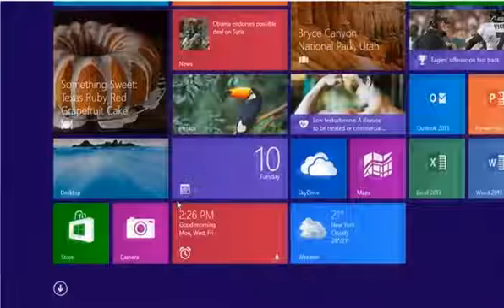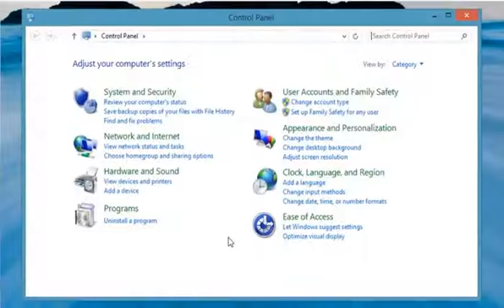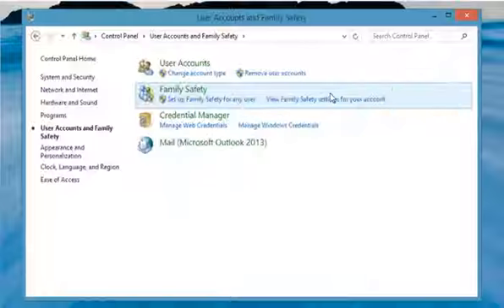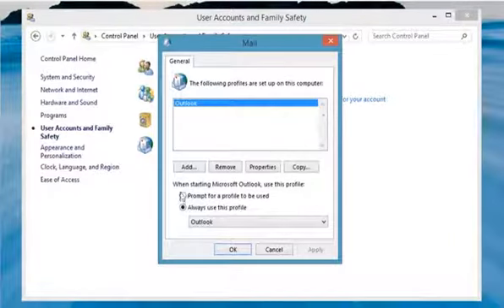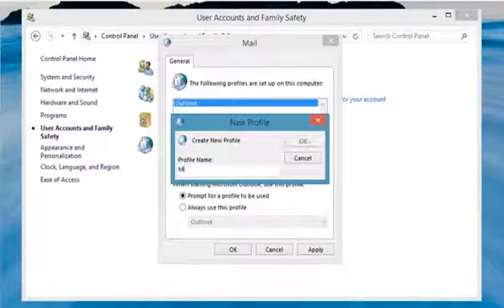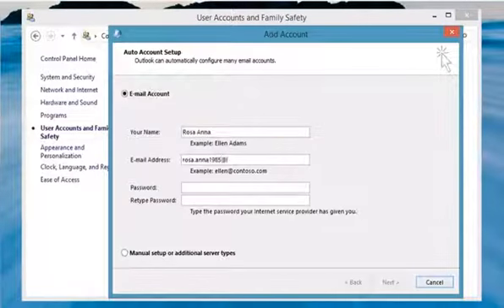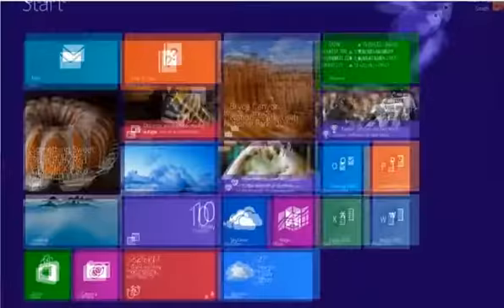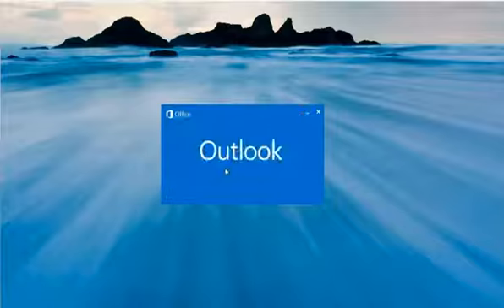How to create an e mail profile in Microsoft® Outlook 2013 on a Windows® 8 1 PC